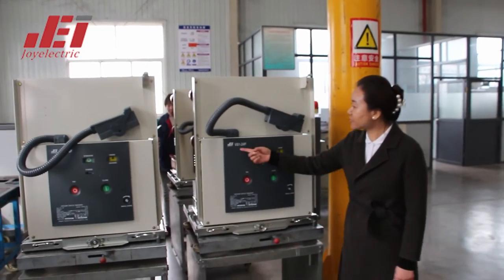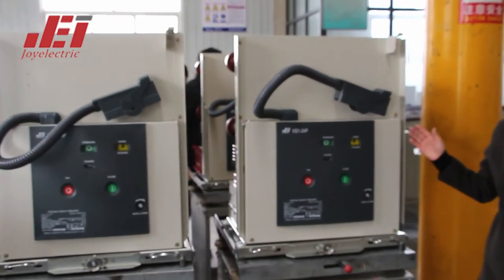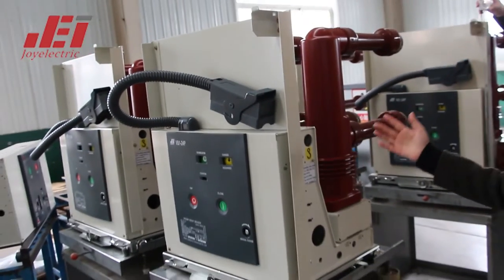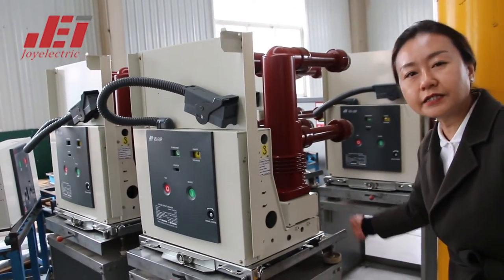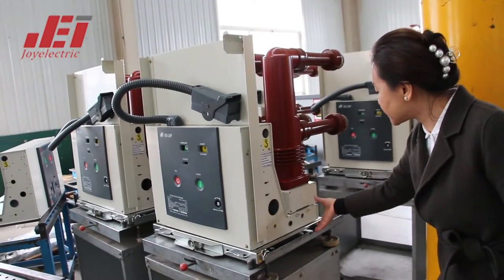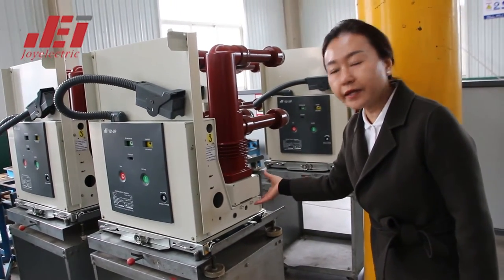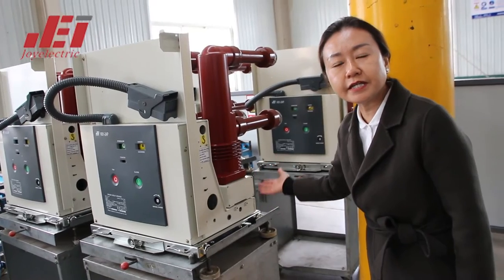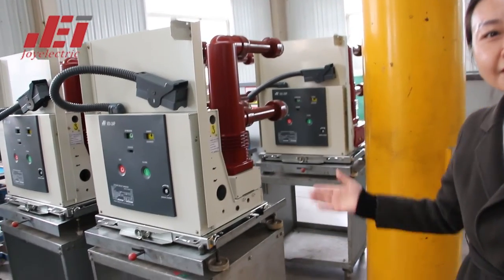ZN63A(VS1)-12 VCB Vacuum Circuit Breaker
Shaanxi Joyelectric International Co.,Ltd.

to get more information about our products.